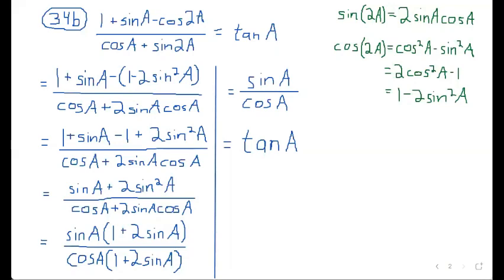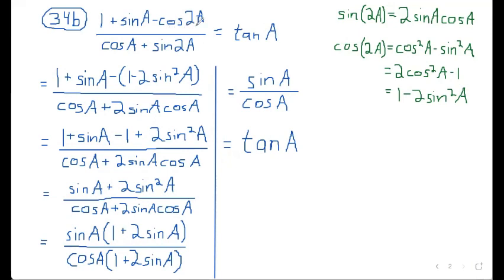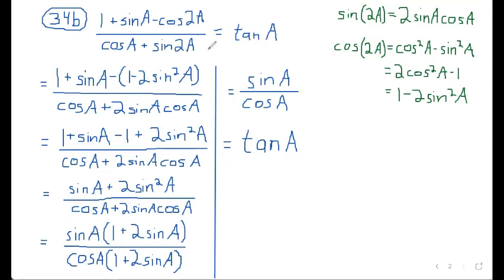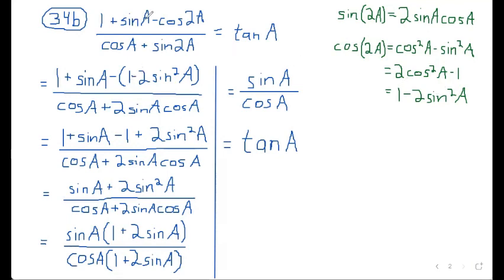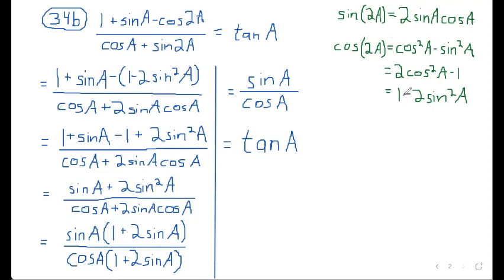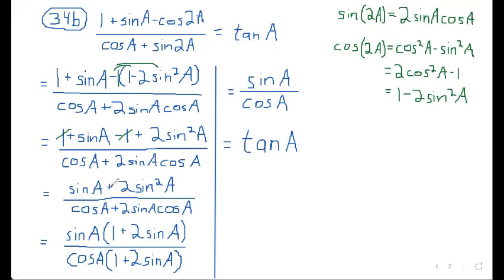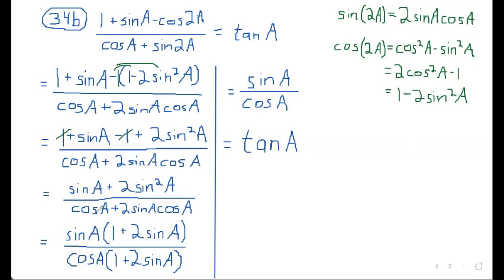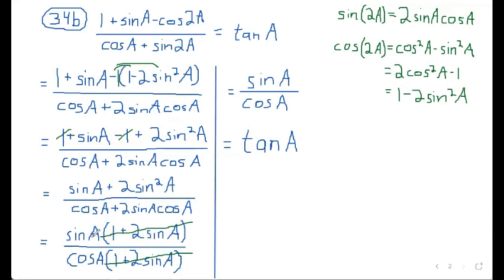How to Verify a Trigonometric Identity 2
This video explains how to verify the following trigonometric identity.

(1+sin(A)-cos(2A))/(cos(A)+sin(2A)) = tan(A)